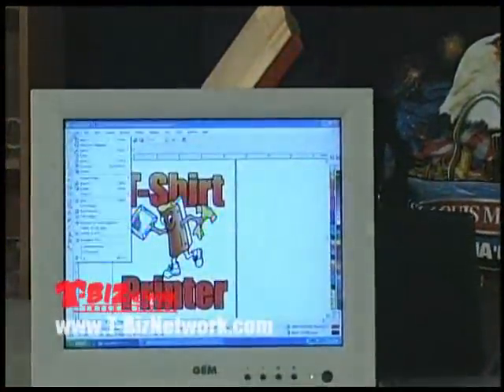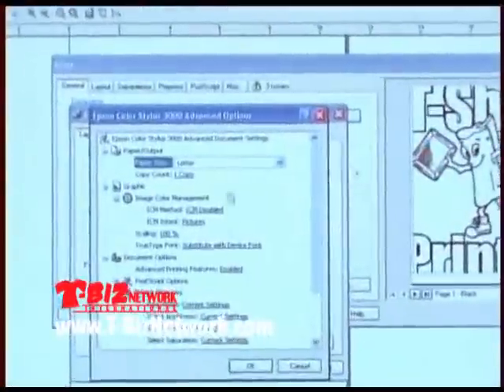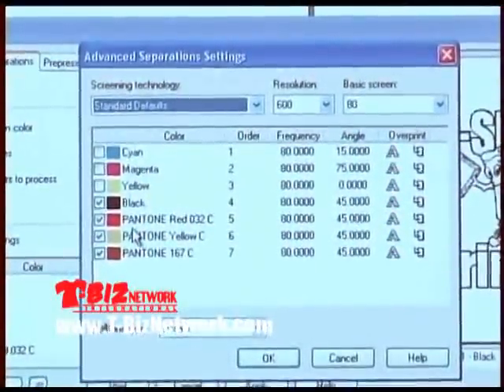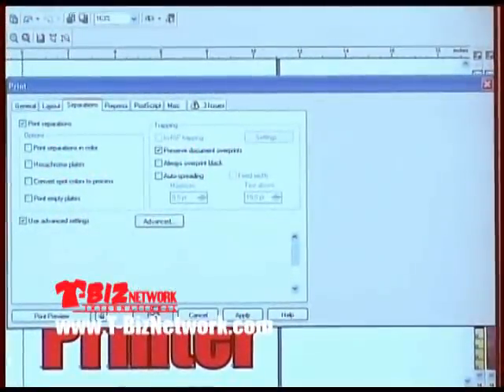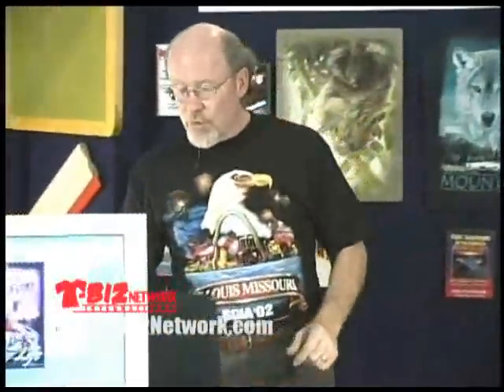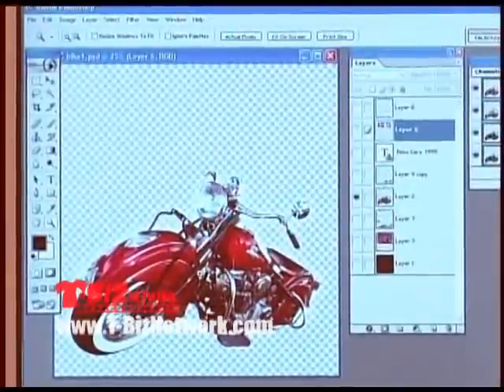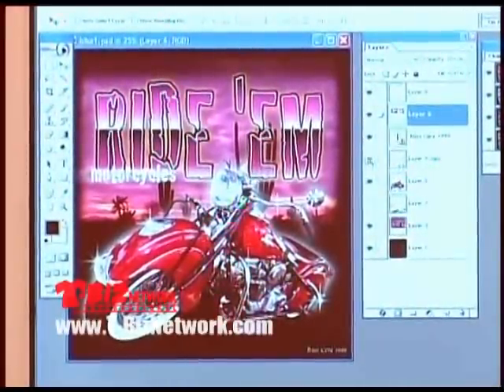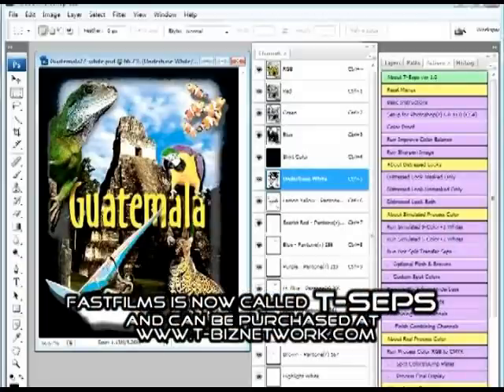T-Biz Computer Graphic Basics - Part 4 of 4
If you are new to T-Shirt Screen Printing and Computer Graphics you need to watch this video featuring Scott Fresener.  It covers the basics of computer graphics for garment screen printing. Learn about vector based programs like Corel Draw, how to scan images, how to do basic spot color separations, the basics of Adobe Photoshop, how to output film for screen making and much more.  This video is part of a 2 DVD video titled Starting a Garment Screen Printing Business from T-Biz Network International